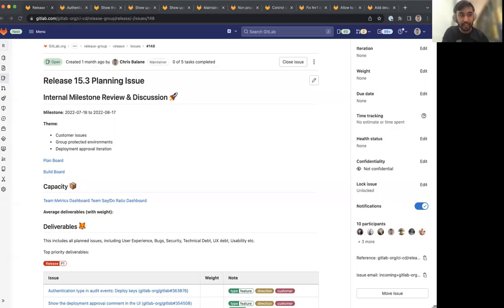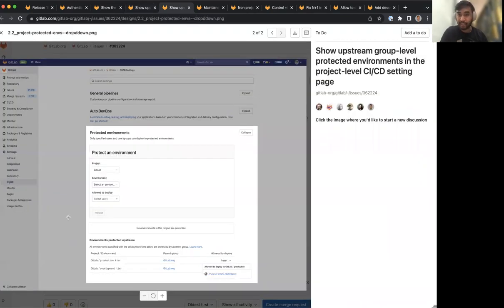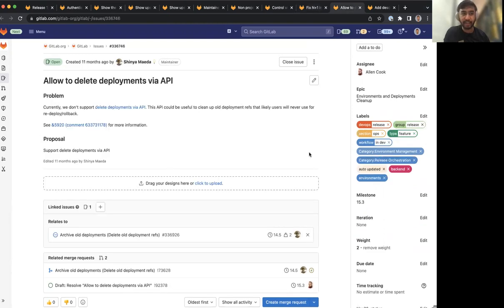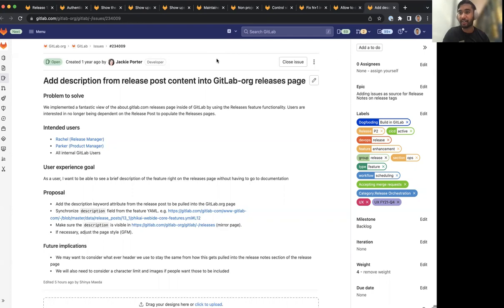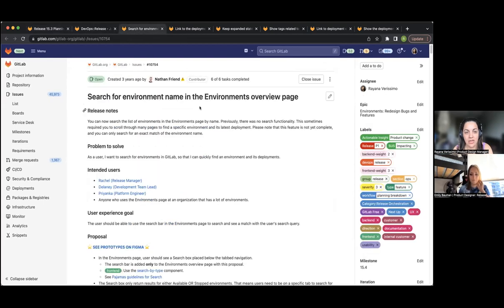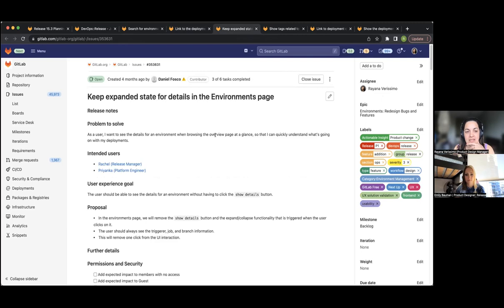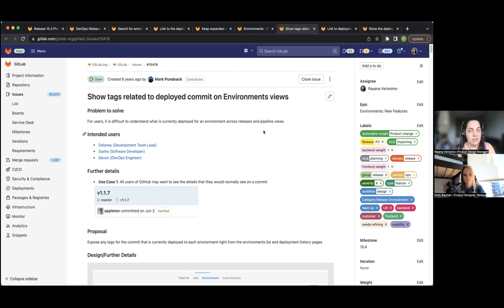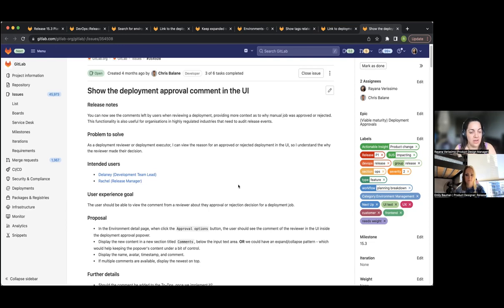GitLab 15.3 Kickoff - Release